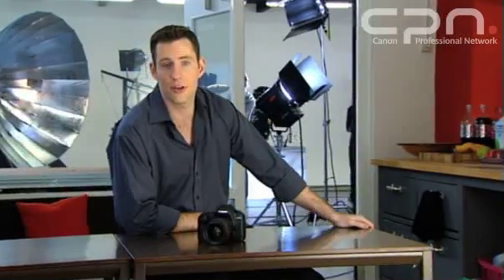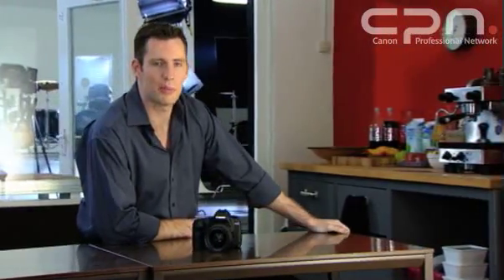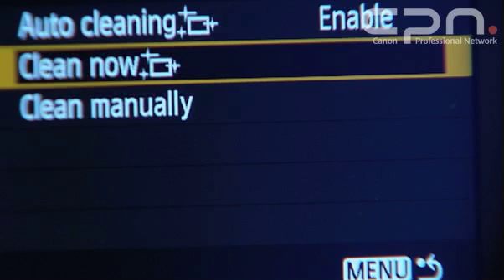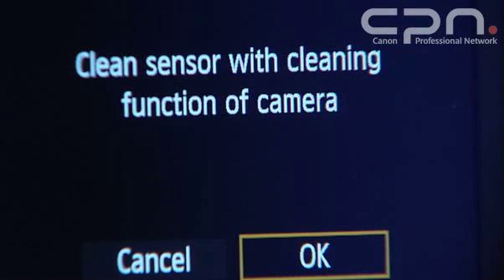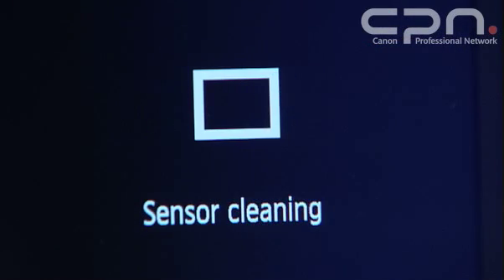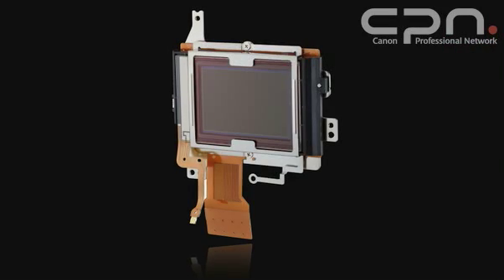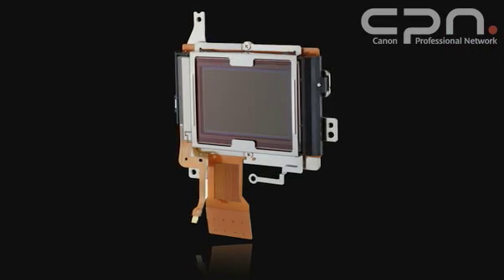Canon EOS Masterclass in depths - 5D MarkII Integrated Cleaning System (7/8)